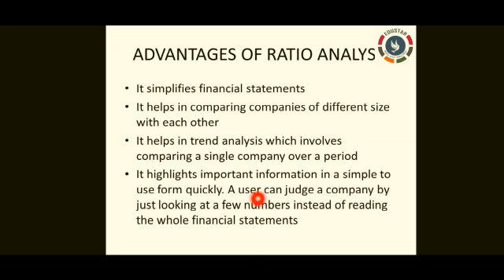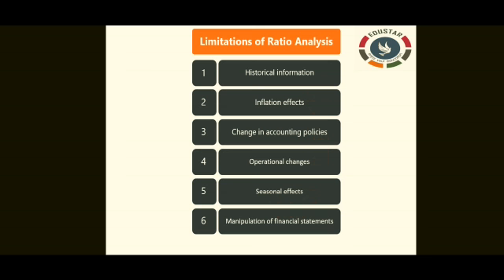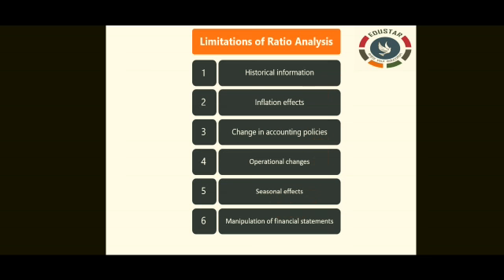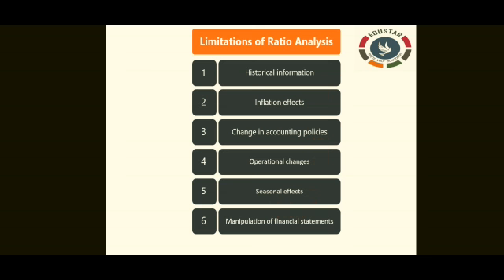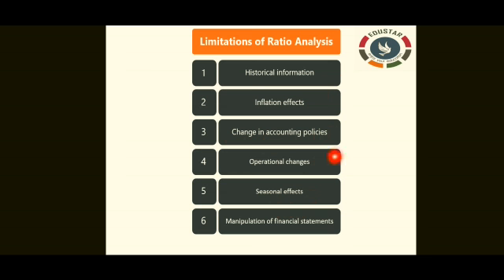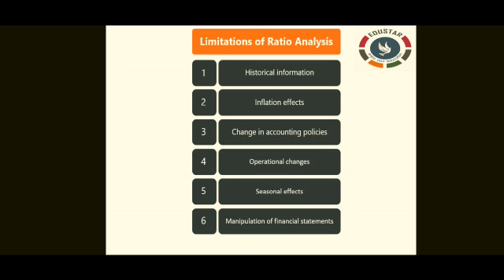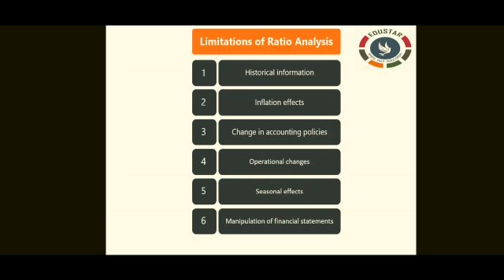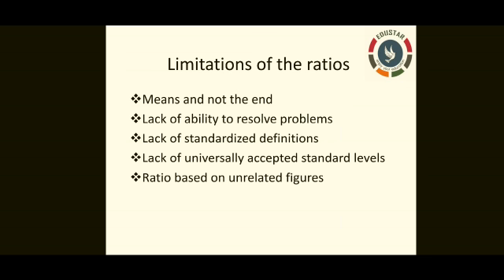Class.12 : ACCOUNTANCY : Accounting Ratio : Part.1